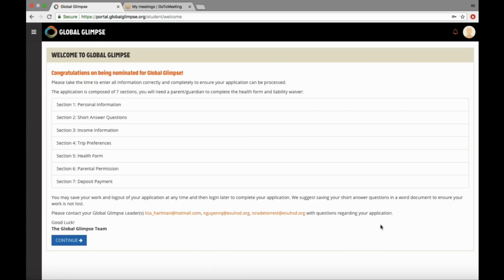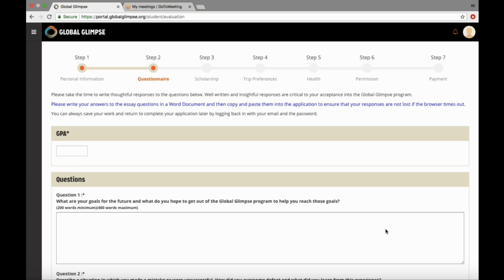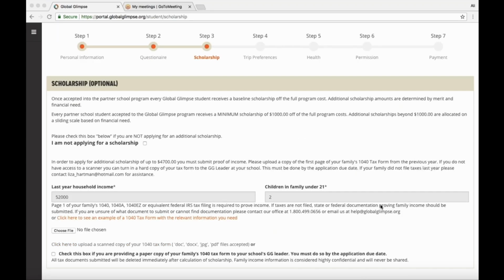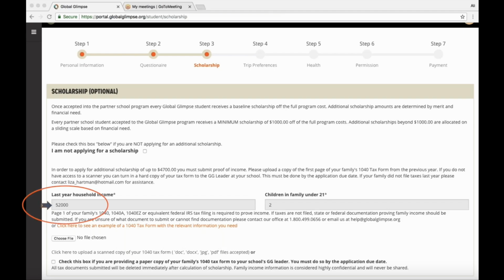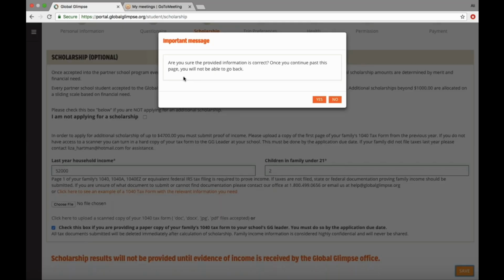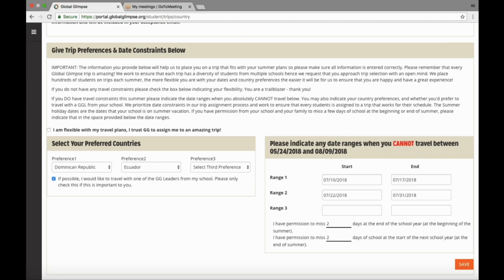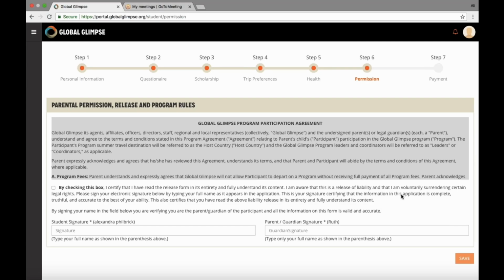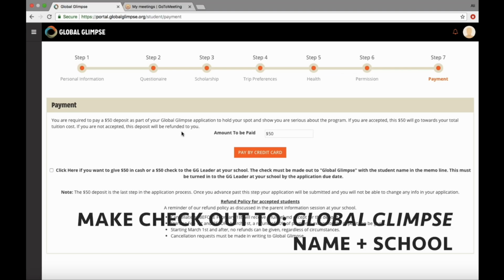Global Glimpse Application Instructions video